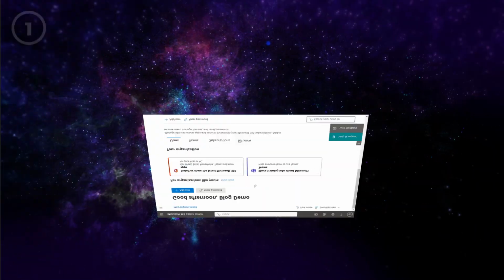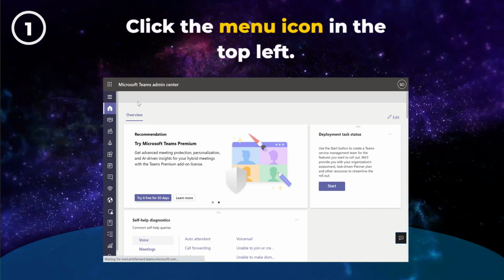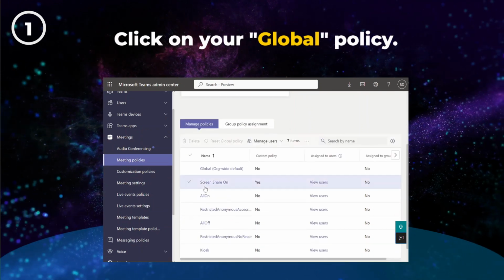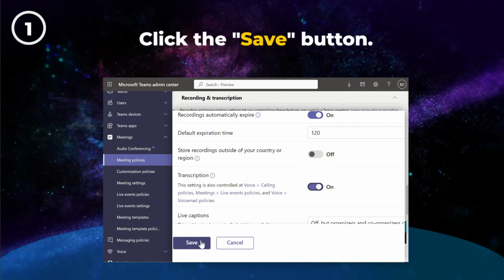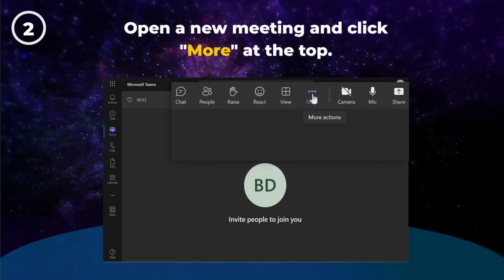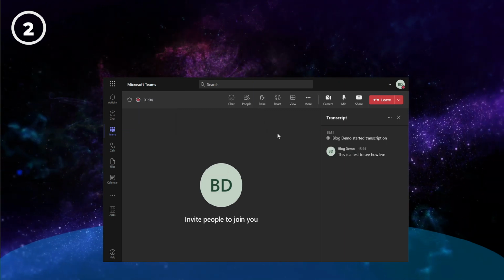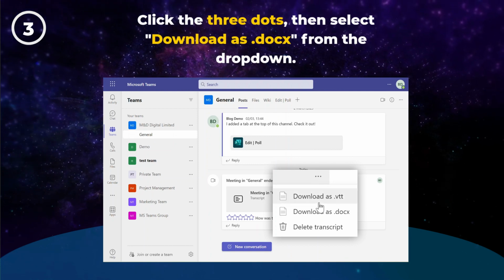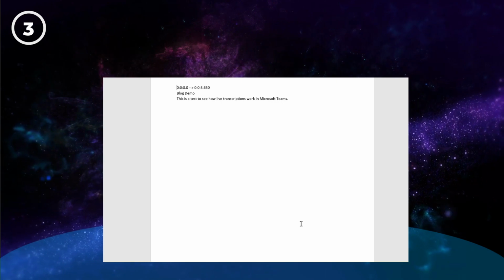How to use live transcription in Microsoft Teams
In today's video, we're demonstrating how you can use live transcription in Microsoft Teams — a really cool feature many people don't know about.

We're answering a few questions:
1. How you can enable live transcription
2. How it works in Teams meetings
3. How you can download a copy after the end of your meeting

🕐 Timestamps:

0:00 - Intro
0:25 - Why live transcription is useful
0:42 - How to enable live transcription for your organization
1:52 - How live transcription works in a Teams meeting
2:29 - How to download a copy of the live transcription after your meeting
3:01 - Outro and extra resources